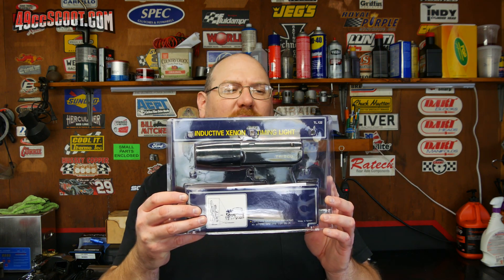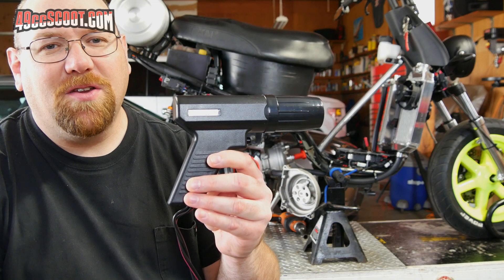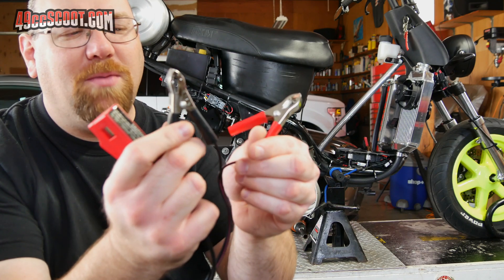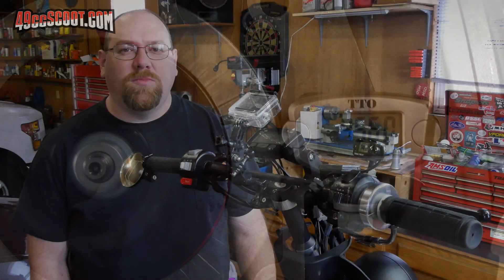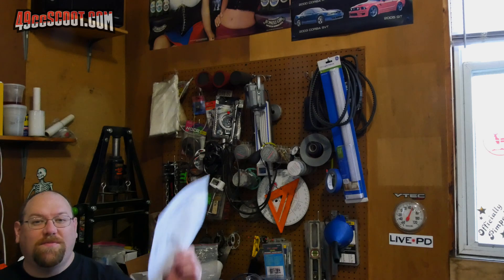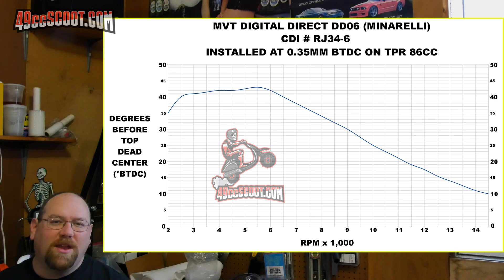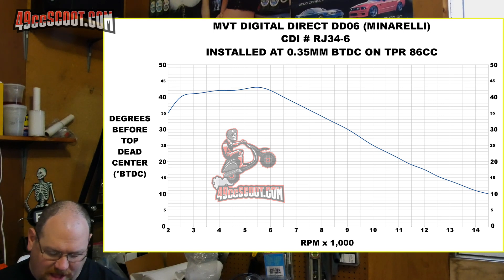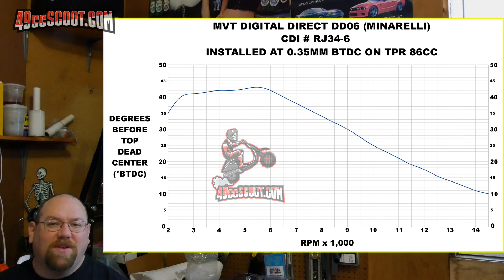TPR 86cc Build : Part 25 : Finally Figuring Out The MVT Digital Direct DD06 Ignition Timing Curve!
5 timing lights, 2 tachs and a custom timing indicator later... I finally got to map out the timing curve for the MVT Digital Direct DD06 Minarelli ignition system with the RJ34-6 CDI included in the kit. That was easy.